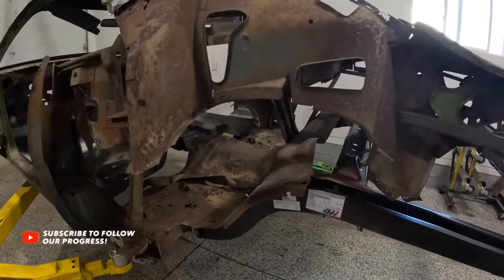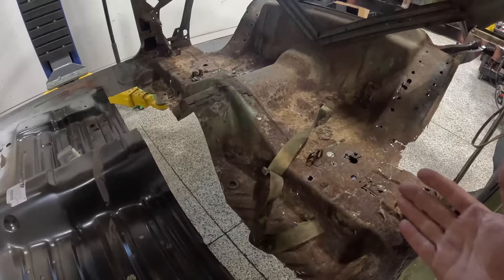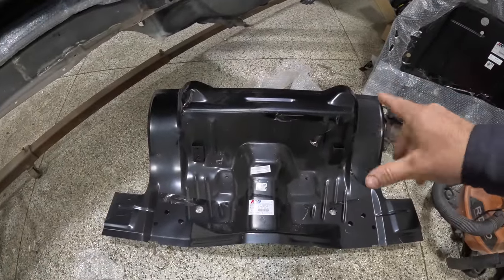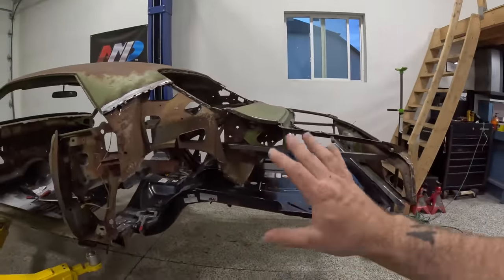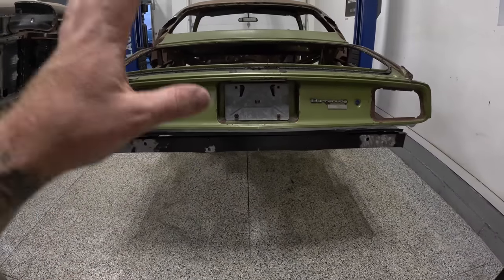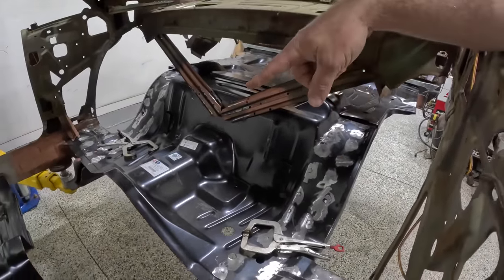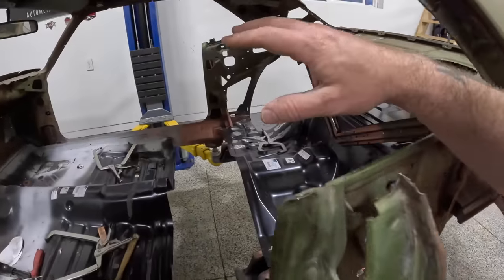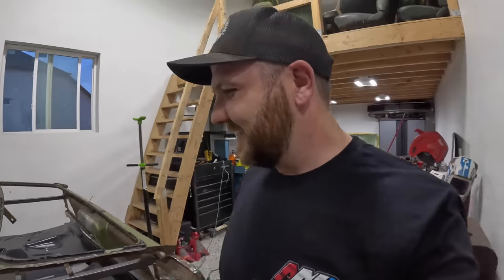1971 Plymouth Cuda Restoration - Episode 9 - Rear Seat Pan Install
I want to introduce my 1971 Plymouth Barracuda project car.  This car requires a complete restoration and I will do my best to document the process in what will be a long series of videos.

In this episode I start by completely removing the old rear seat pan.  Then I clean up the inside of the frame rails, apply POR15, drill out the new pan, and weld it into place.  The rear seat pan used in this video was provided by AutoMetalDirect (AMD) and it fit like a glove!